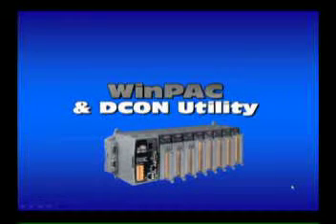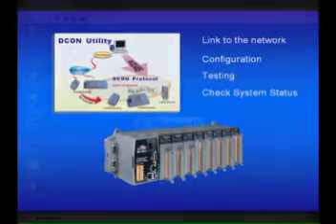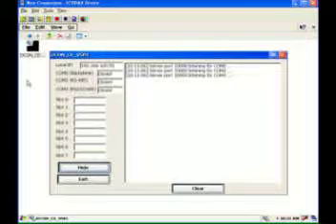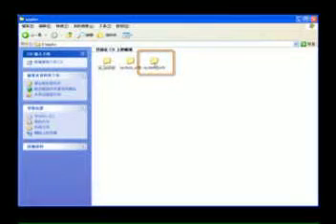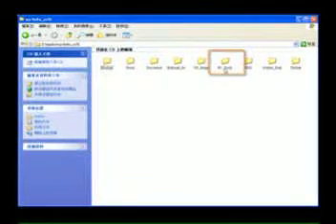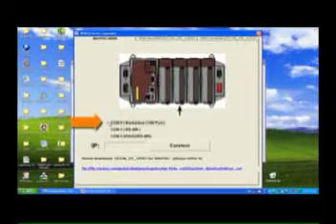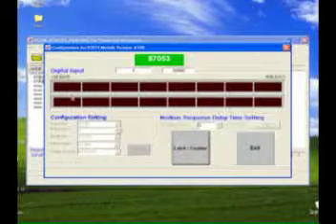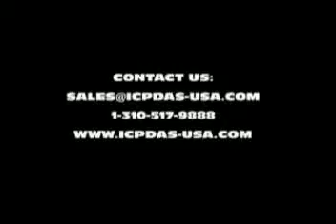WinPAC DCON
WinPAC is a WinCE based Programmable Automation Controller.  DCON Utility is a tool for searching the network, configuring input and output modules via the serial port, RS-232/485 or Ethernet port using virtual com ports.   This video shows how to use DCON Utility with WinPAC.